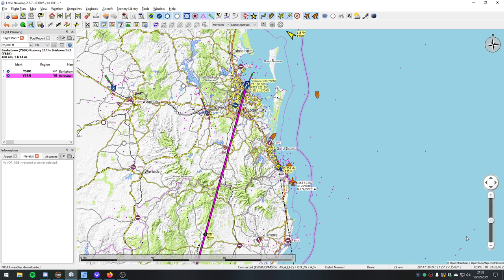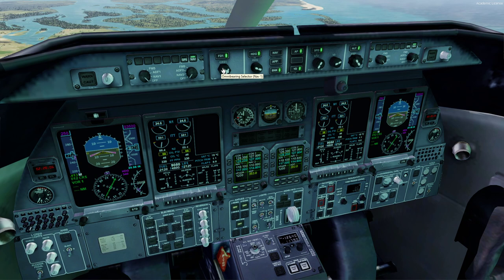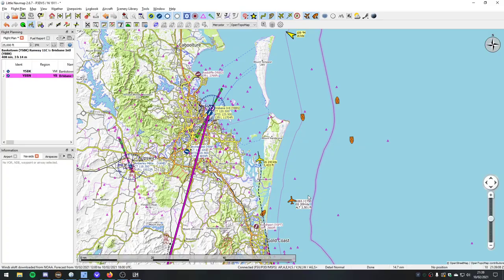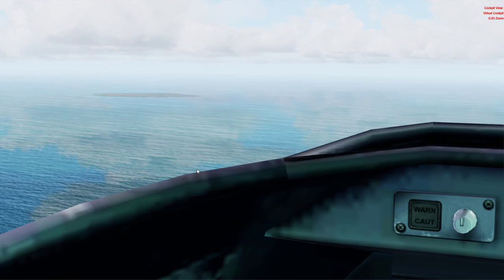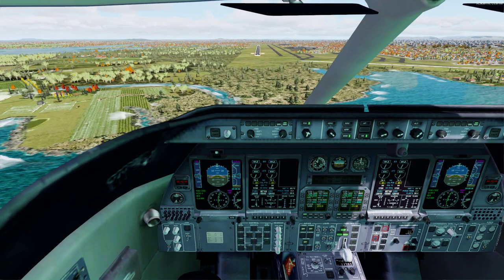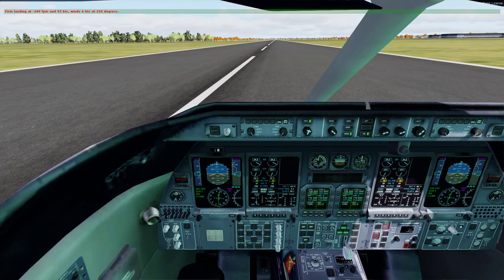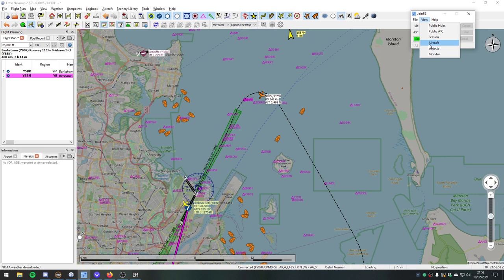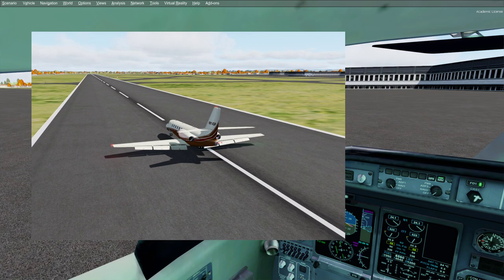Group flight with Natalie - flying Citations from Sydney to Brisbane, Australia in FSX and Prepar3D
The end of an example group flight with Natalie - her first flight in a business jet, and the next step on her journey with flight simulators. She was running FSX, I was running Prepar3D, we were networked together via JoinFS, and sharing voice communications with a Discord voice channel.

If you would like to take part in group flights, or just hang out with a group of flight simulation enthusiasts, head which will redirect you to the Discord server where we have chat rooms, resources, links, conversations, support, and more.